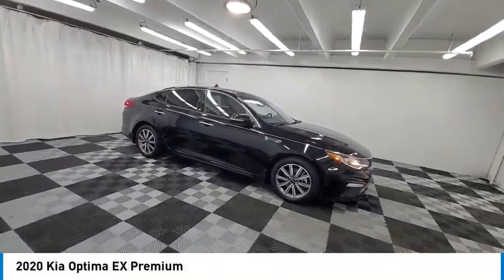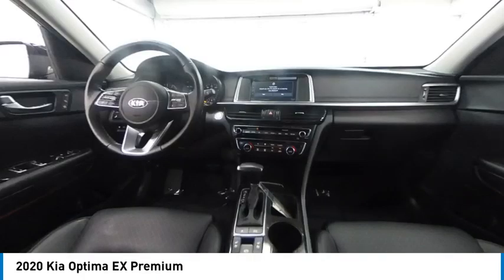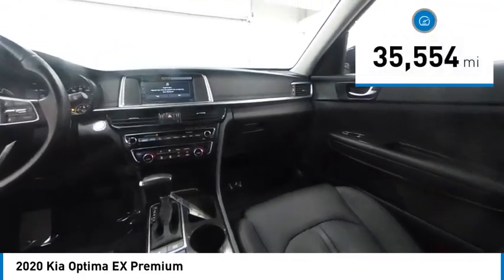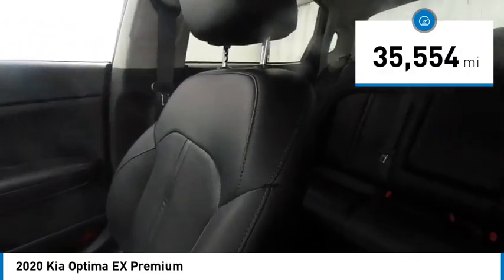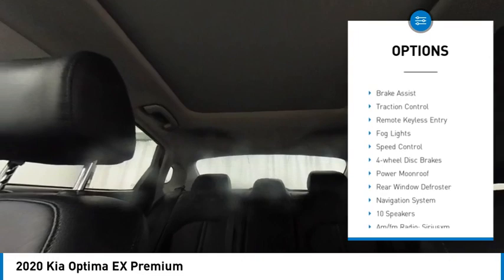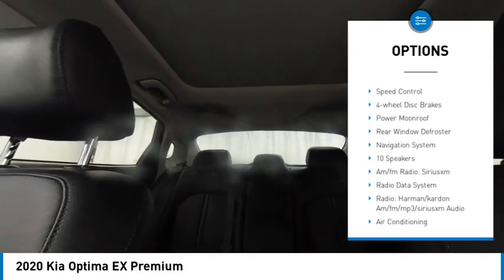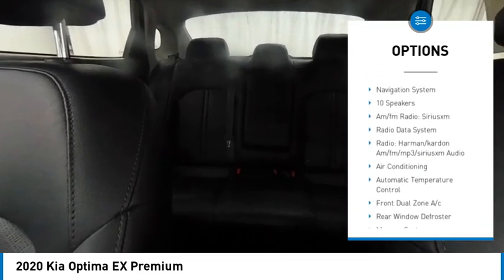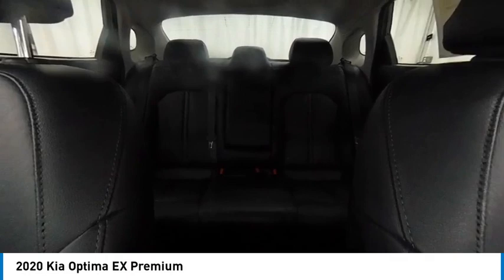2020 Kia Optima near me coral springs pompano miami fl KLG421378 KLG421378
Ebony Black Used 2020 Kia Optima near me in Davie, Pompano, Fort Lauderdale, Miami FL at Coral Springs Automall

9300 W Atlantic Blvd.

9400 W Atlantic Blvd.

Coral Springs Auto Mall is pleased to offer this Beautiful 2020 Kia Optima. This EX Premium Optima is beautifully finished in Ebony Black and complimented by Black Leather and this exceptional vehicle comes well equipped with !! 1 OWNER W/ CLEAN CARFAX !!, LEATHER !!, PREMIUM FACTORY ALLOY WHEELS !!, FACTORY POWER SUNROOF/MOONROOF !!, LOW MILES !!, WELL MAINTAINED !!, MANAGERS SPECIAL !!, MUST SEE !!, MUST DRIVE !!, And SPORTY !! Black Leather and gives you an amazing driving experience along with impressive Fuel efficiency rating. 27/37 City/Highway MPGbrbrbrCARFAX One-Owner.brClean CARFAX.brbrPriced below KBB Fair Purchase Price!brbr27/37 City/Highway MPGbrbrbrCoral Springs Auto Mall is a family owned dealership that has served the South Florida community with quality new and used cars since 1985. During this time weve had the chance to grow and learn with our community and sharpen the skills of our staff to provide better customer service while saving you money. The sales, service, and finance specialists are more than knowledgeable and eager to provide you with top notch car buying experience. Coral Springs Auto Mall wants to set the bar a bit higher when it comes to taking care of our customers and their new, used, or certified pre-owned .